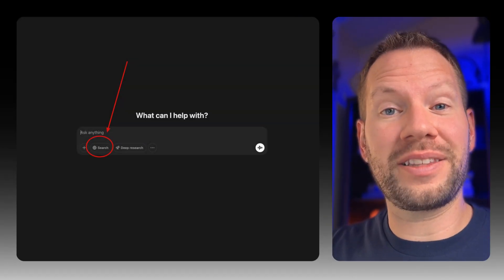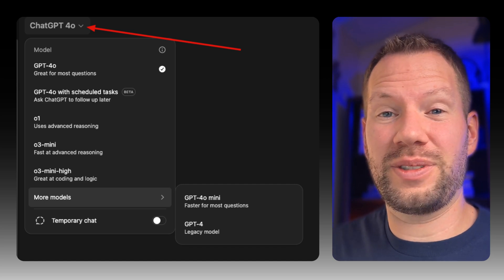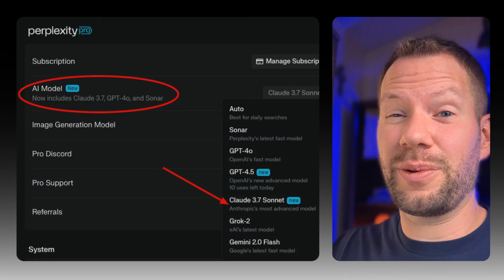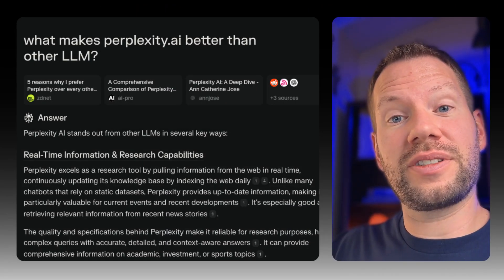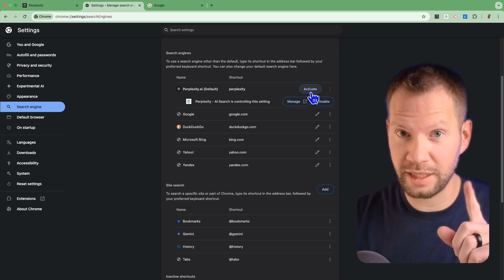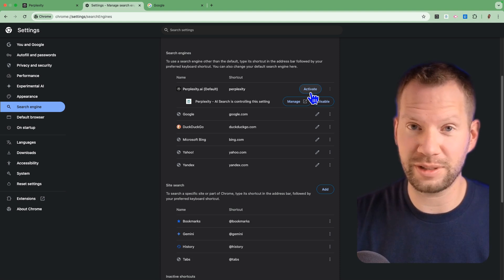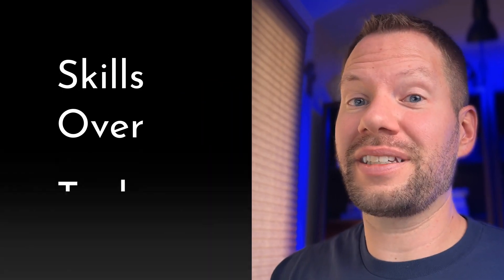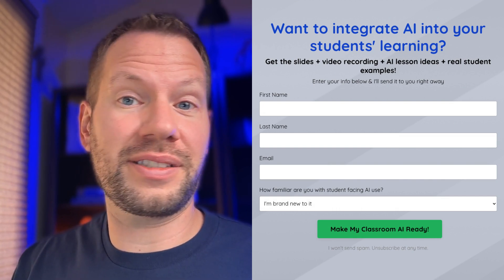Best AI Apps for Teachers in 2025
This is video #4 in the AI Toolkit for Teachers series where we learn to use AI in our classrooms. This video is all about AI apps for teachers. Which ones should you use, and which ones should you skip?

To get my free resources for teachers wanting to learn how to use AI in your classroom here:

If you know a student who wants to learn how to use AI for school without cheating have them check out

Chapters w/ timestamps

00:00 Introduction to AI Tools for Teachers
00:11 The Importance of Frontier Models
01:09 ChatGPT: The Default AI Tool
03:35 Exploring Google Gemini
06:08 Perplexity: The Ultimate Search Engine
08:40 AI Tools to Skip: Claude and DeepSeek
11:58 Conclusion and Next Steps

Tools I use to run my business, write, film, and edit my videos:

🎤 Shure MV7 Microphone

🎤 Rode Wireless Pro Microphones

📸 Insta 360 Link Webcam

🤳🏼 Insta360 FlowPro Gimbal

👓Meta RayBan Wayfarer Smart Glasses